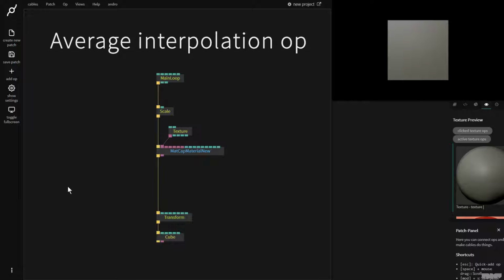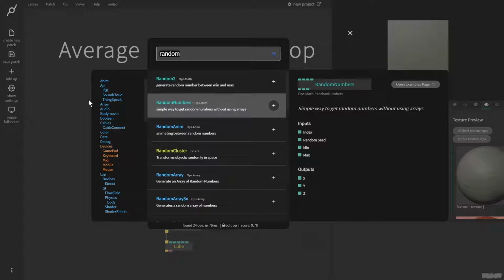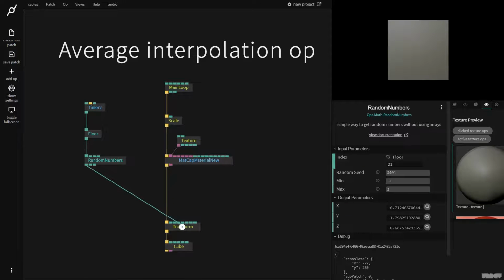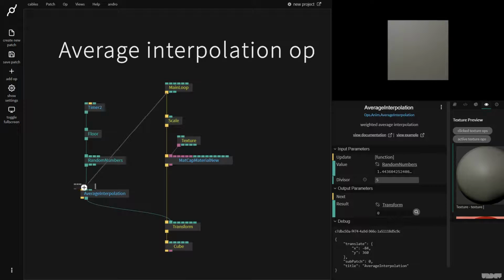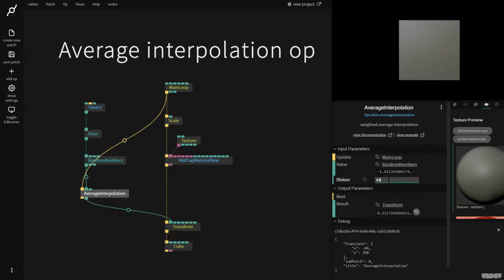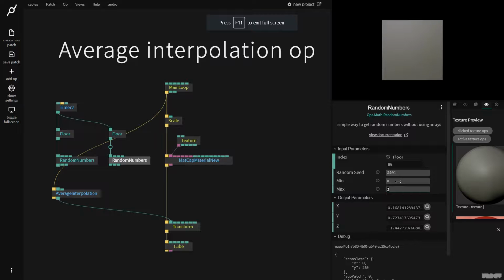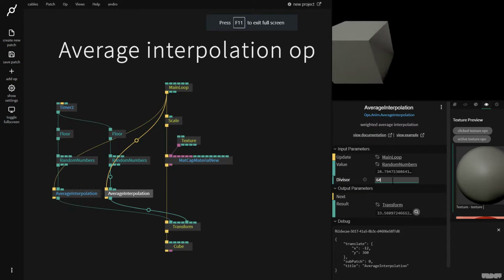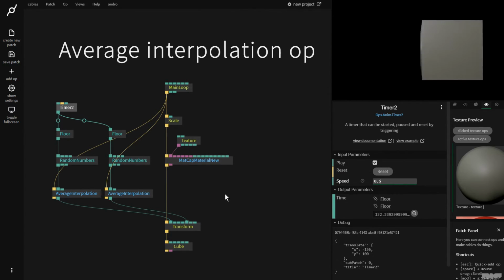Average interpolation op tutorial - Byte size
This tutorial will show you how to get started with the Average interpolation op. This op is invaluable when smoothing out big differences in values.